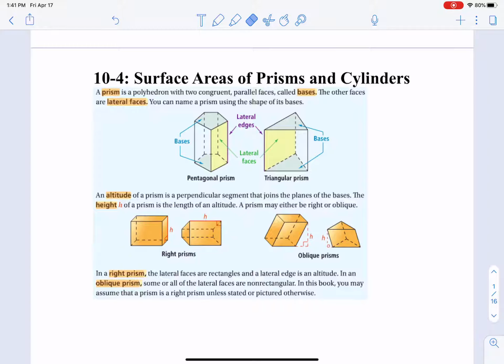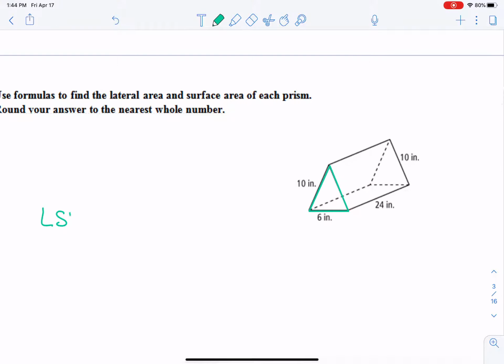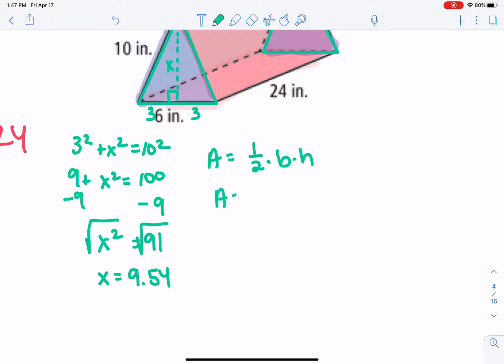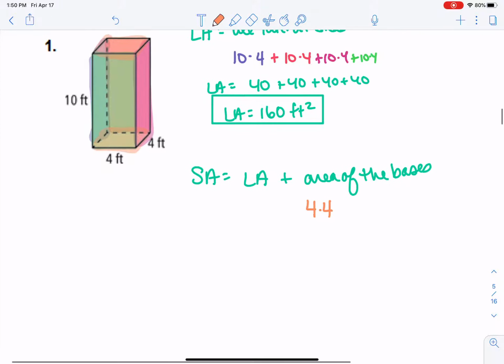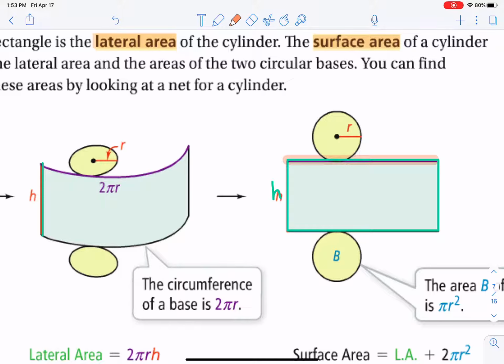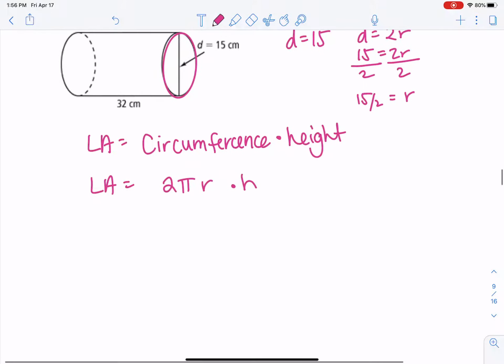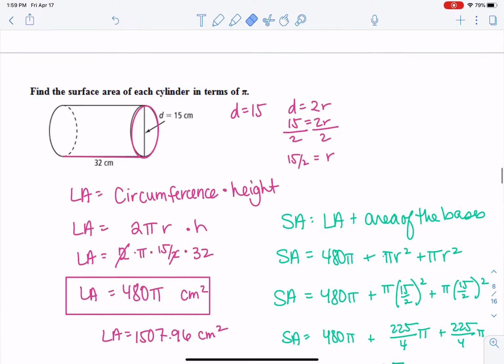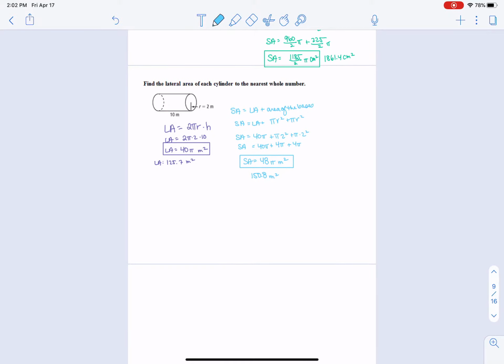10 4 Surface Areas of Prisms and Cylinders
10 4 Surface Areas of Prisms and Cylinders